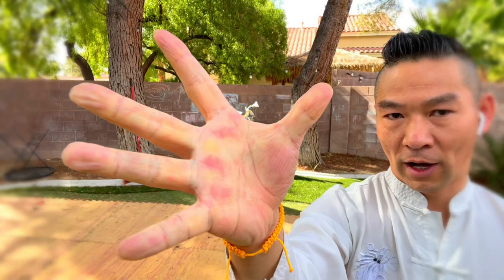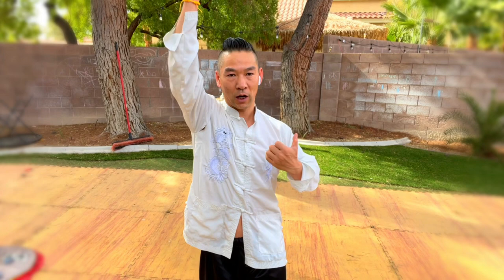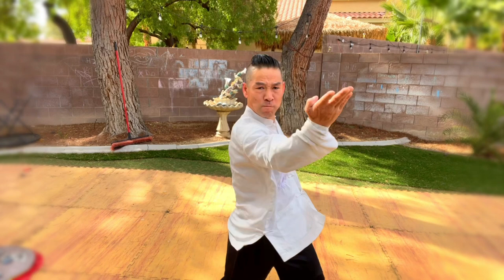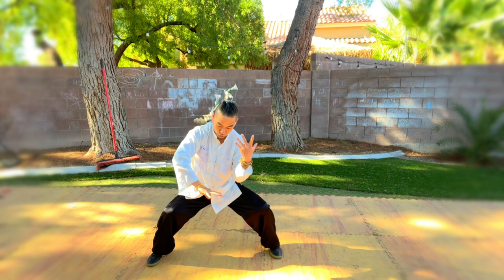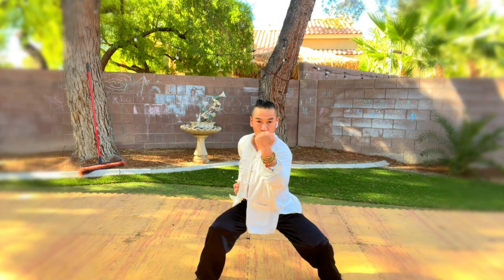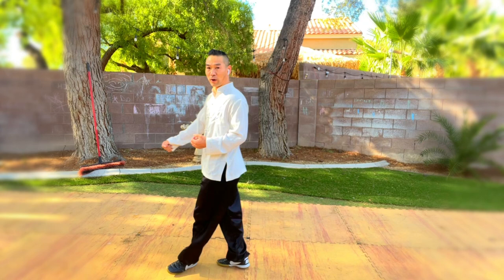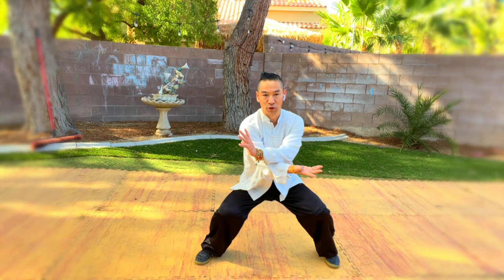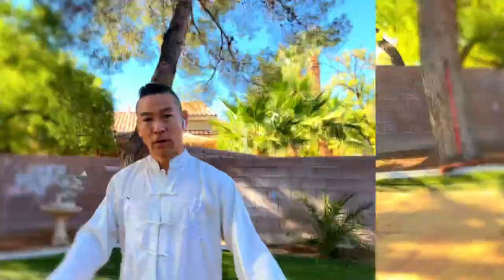Shaolin Quan level 1 , Full Tutorial / 少林拳第一级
Shaolin Kung Fu (Chinese: 少林功夫; pinyin: Shǎolín gōngfū), also called Shaolin Wushu (少林武術; Shǎolín wǔshù), or Shaolin quan (少林拳; Shàolínquán), is one of the oldest, largest, and most famous styles of wushu, or kung fu. It combines Ch'an philosophy and martial arts and originated and was developed in the Shaolin temple in Henan province, Greater China during its 1500-year history. Popular sayings in Chinese folklore related to this practice include "All martial arts under heaven originated from Shaolin" and "Shaolin kung fu is the best under heaven," indicating the influence of Shaolin kung fu among martial arts. The name Shaolin is also used as a brand for the so-called external styles of kung fu. Many styles in southern and northern China use the name Shaolin.